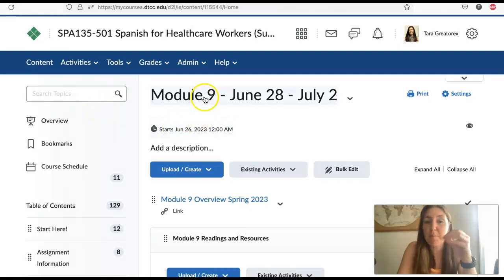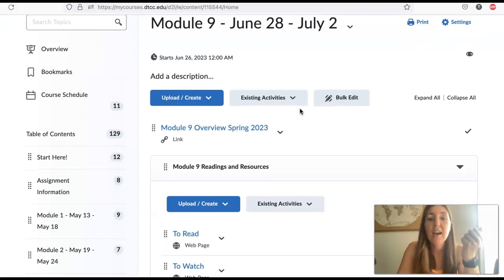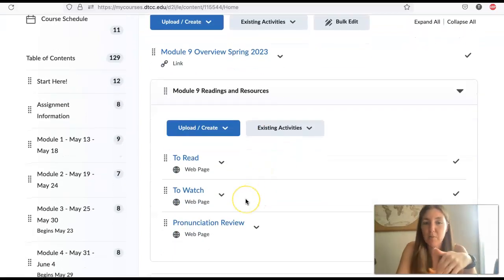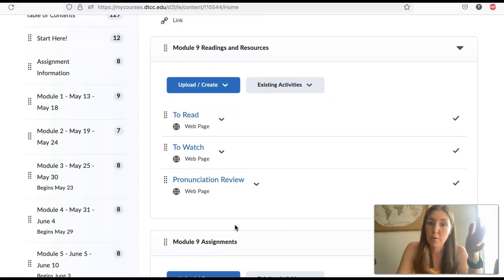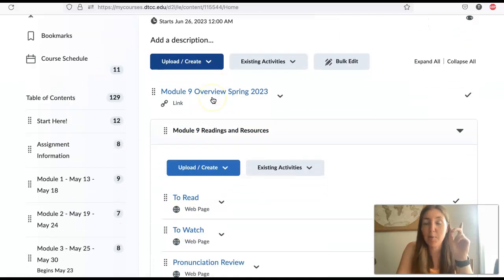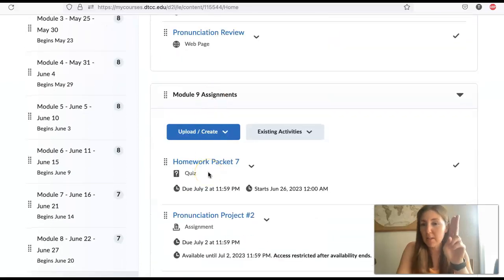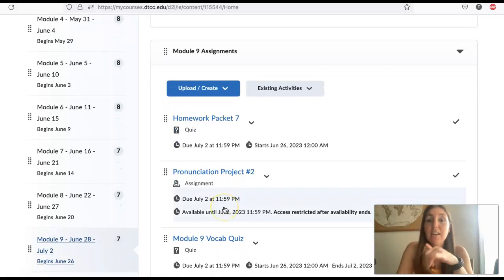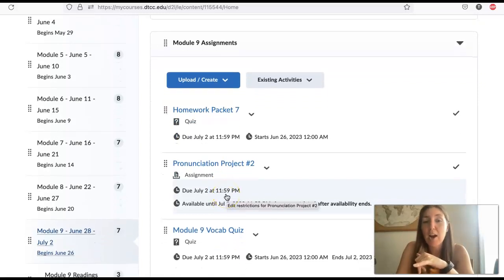Module 9 Summer 2023